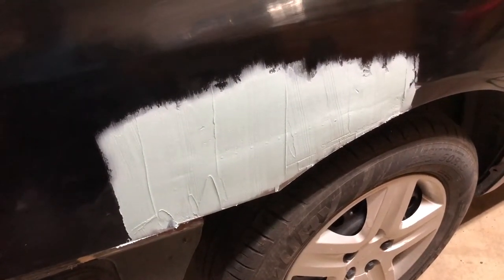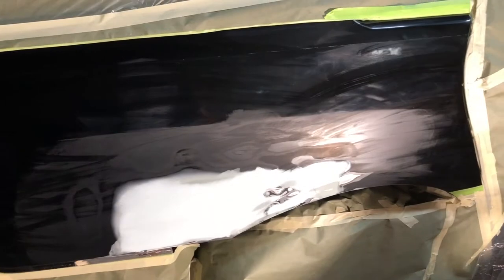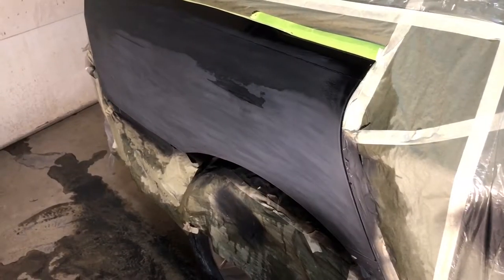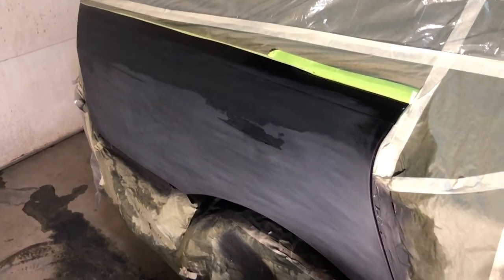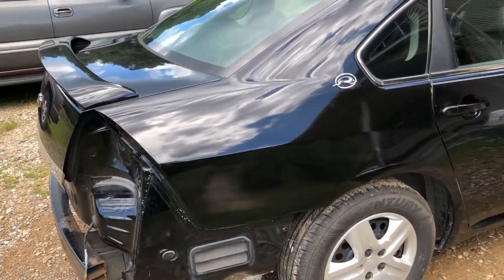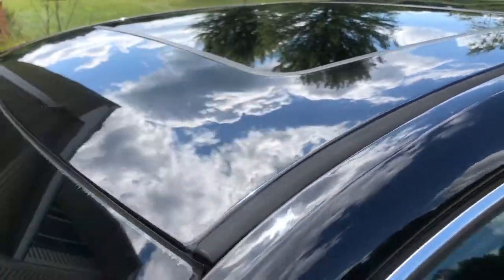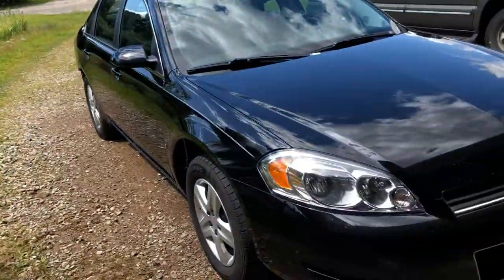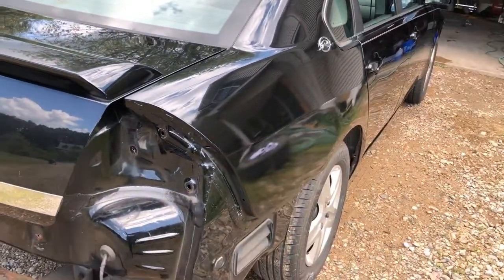Passenger Quarter Paint Bodywork Complete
The bodywork and paint on the passenger quarter panel are complete.  All that's left to do is cut and buff the paint to hopefully blend the clear coat.  If not, then I'll be color sanding and re-clearing the entire panel so that there is no blend line.   After this, we will do a paint correction on the rest of the car to get it looking it's best.   This starts with clay barring the entire vehicle to get the surface contaminants off.  We are using a clay sponge to accomplish this in preparation for cutting and buffing the entire car.